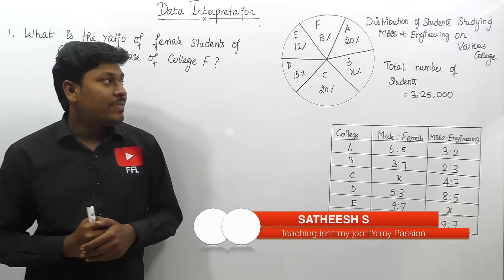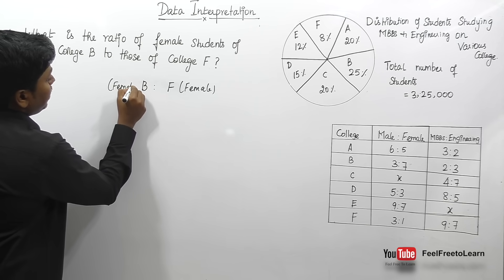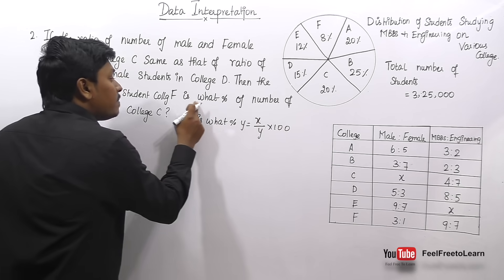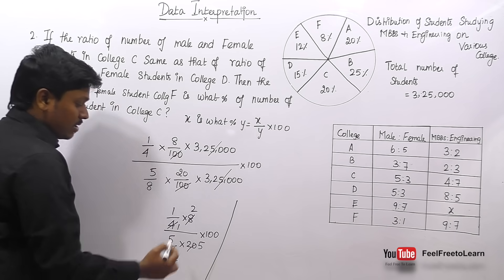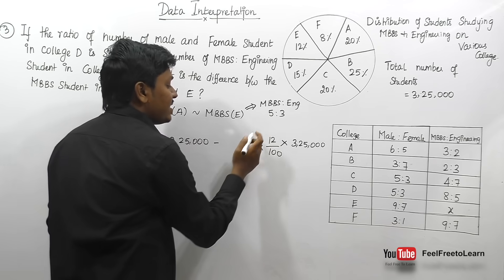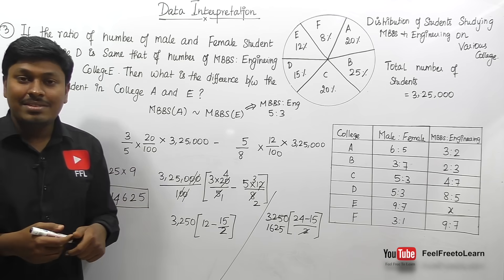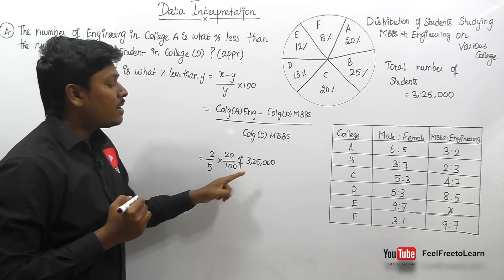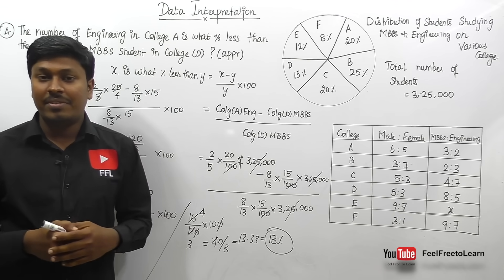DATA INTERPRETATION #1 ( IBPS/CAT/RRB/PAYMENT BANKS...)